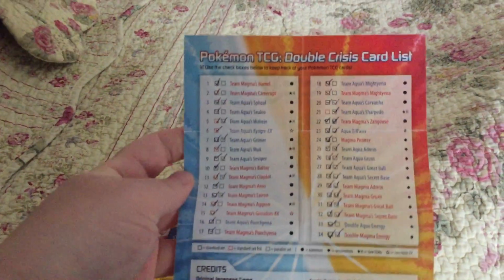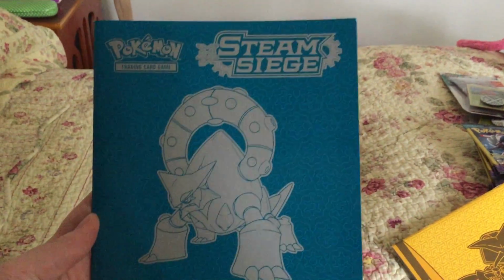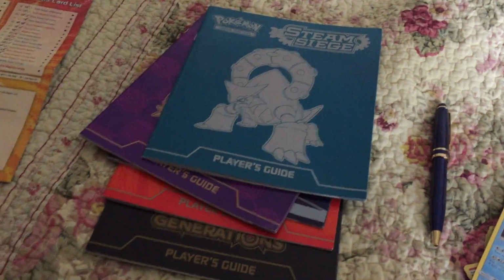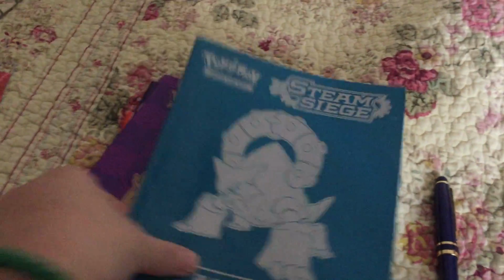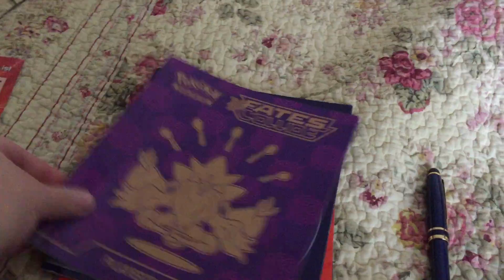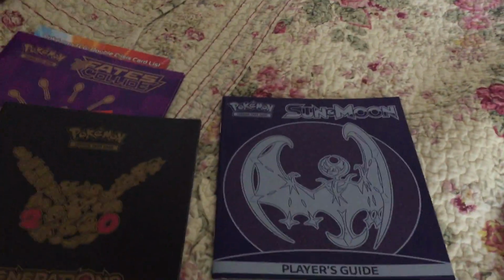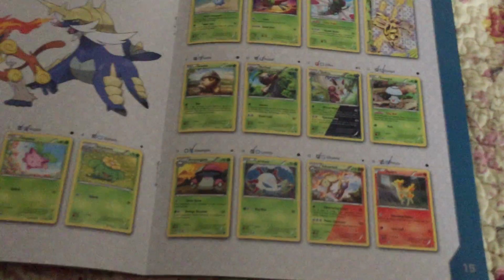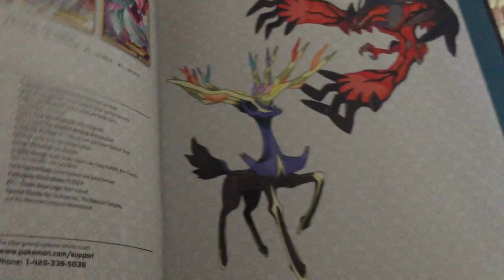The Method To My Madness - How I organize my Pokemon cards (With a cat!!)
My cat Ginger and a few stuffed animals including a spider finger puppet join me as I share with you all a first quick glimpse into my somewhat unique (?) method of collecting, organizing, and storing my Pokemon cards!